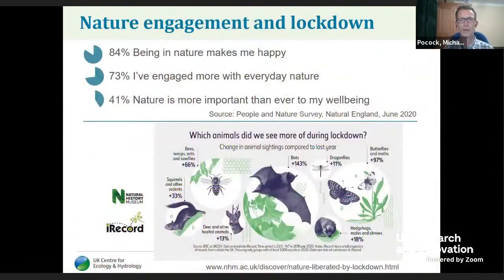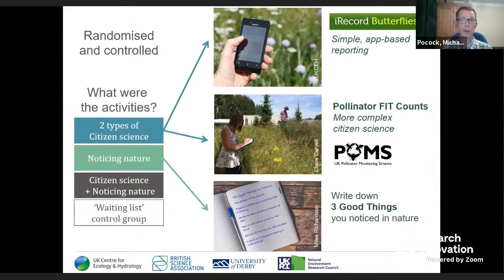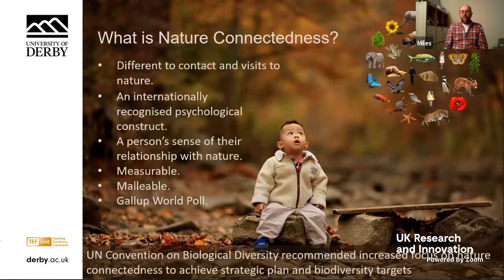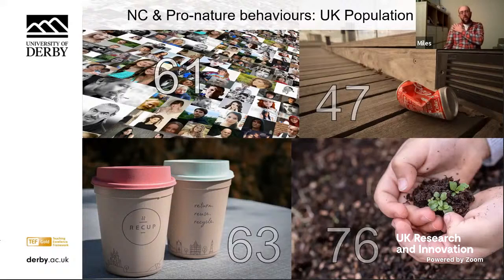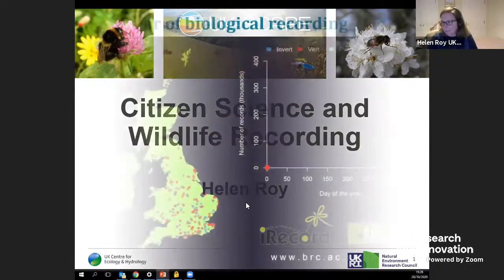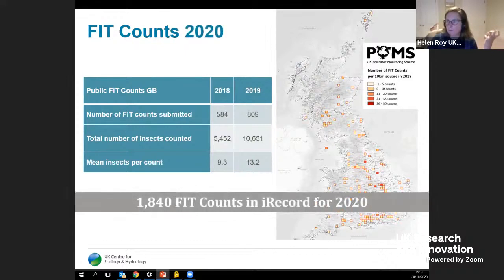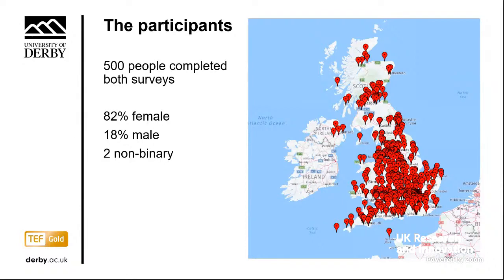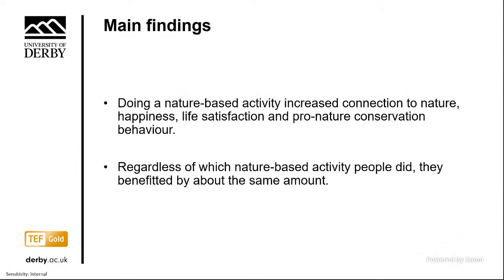Nature Up Close and Personal